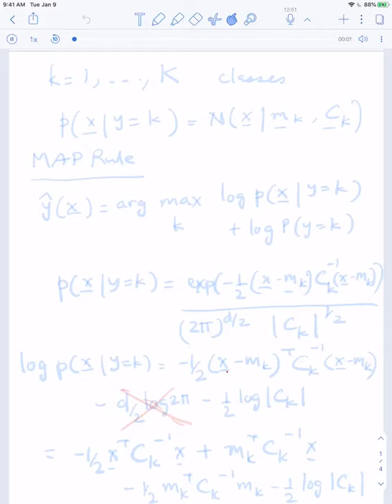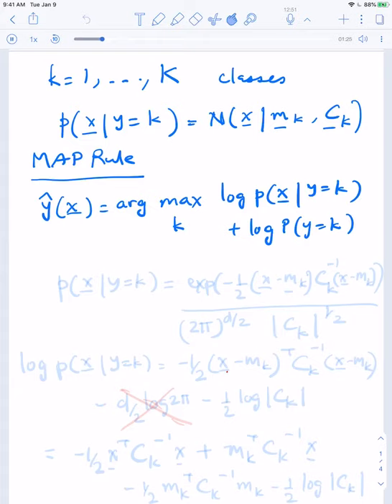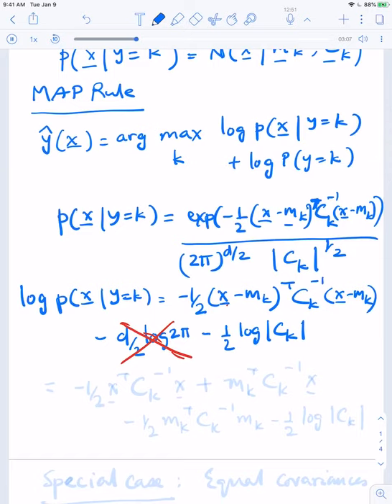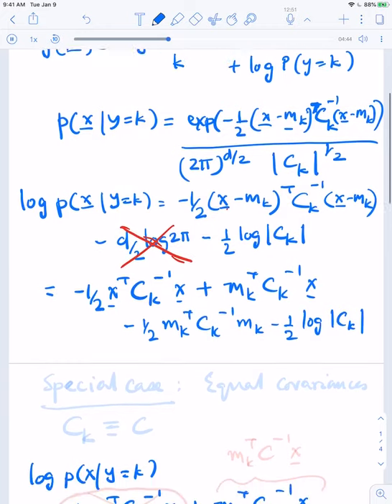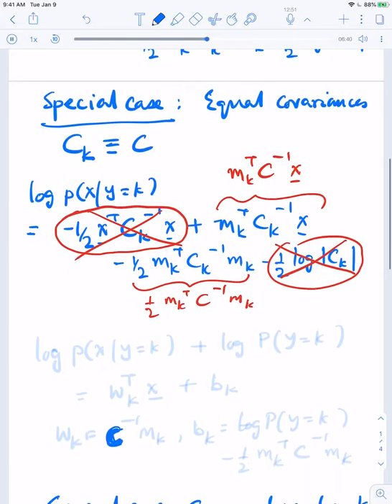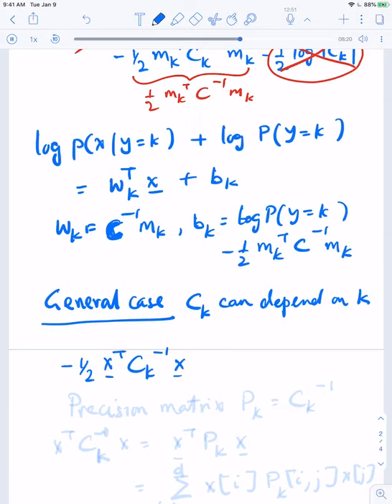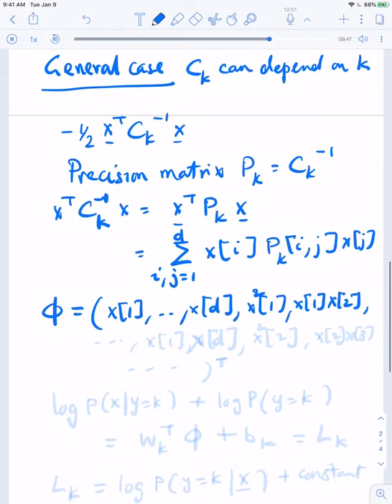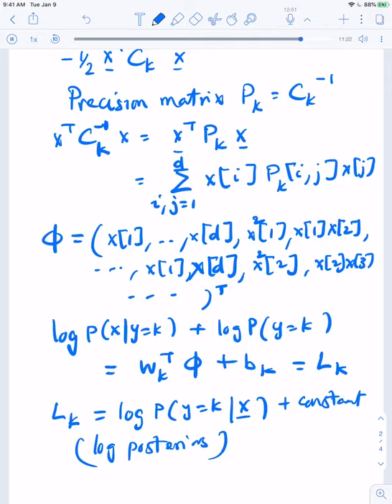V2 5MAP Rule Gaussian